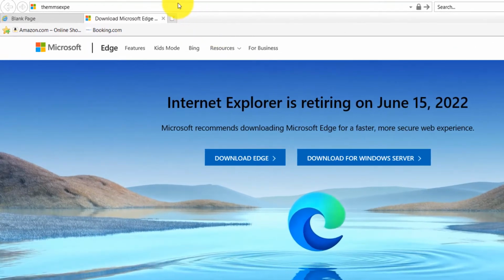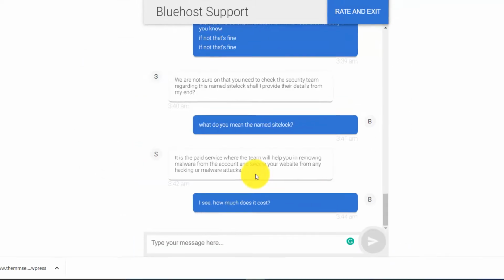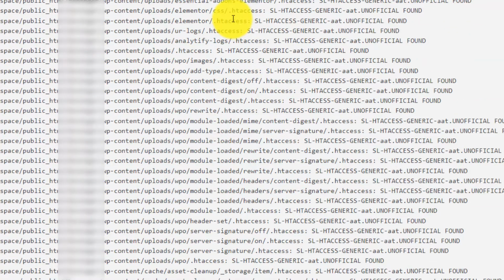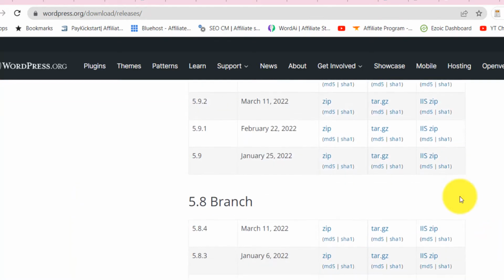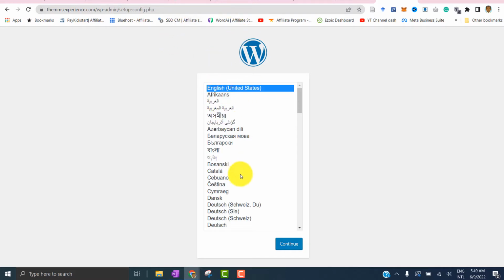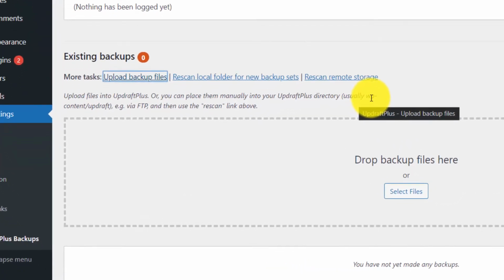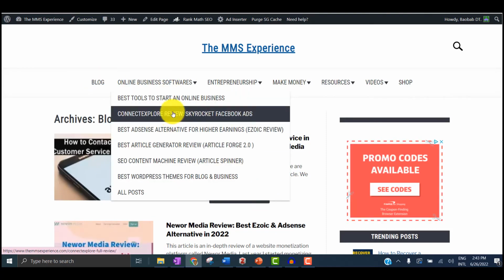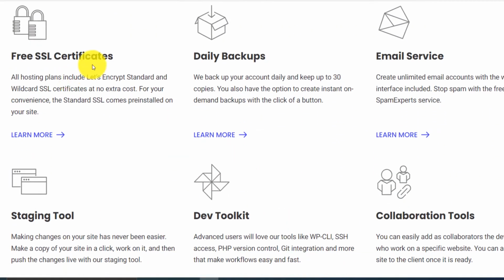How I Recovered my Hacked WordPress Website using This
My WordPress websites were hacked and this is what I did to recover them using a backup I made with a plugin called Updraft Plus.
I now moved away from Bluehost to Siteground and my website is now WAY faster.

Learning how to fix a hacked WordPress site is an essential skill for any WordPress user. I know it may be scary at first, but the process is pretty simple and fast.

LESSON of the video: always create backups of your site when everything is working well and export that backup on a local disk or USB drive.

how to restore a WordPress website WITH a backup. This video will take you through my entire process!